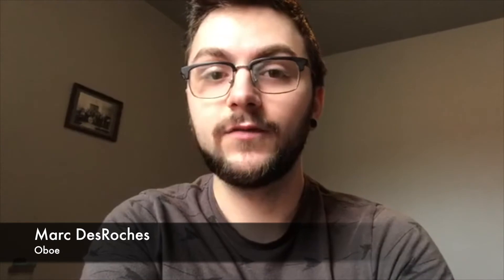Practing at Home #3- Creating a 30 minute session